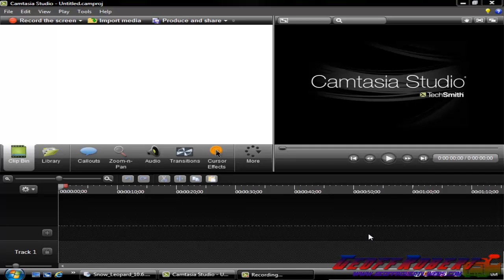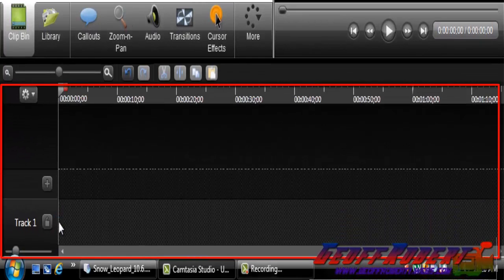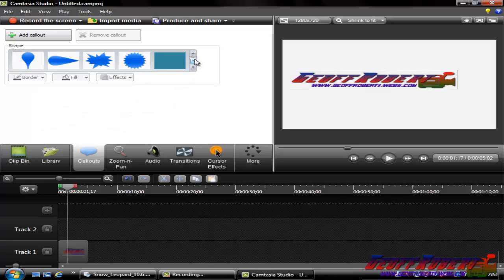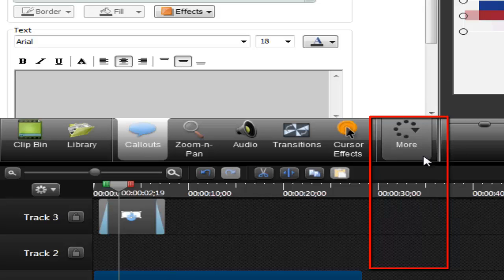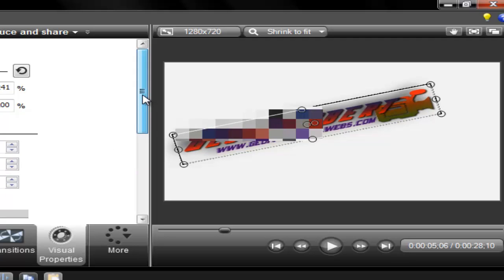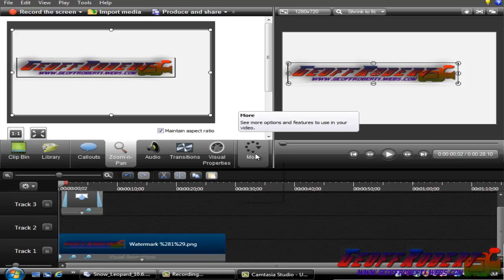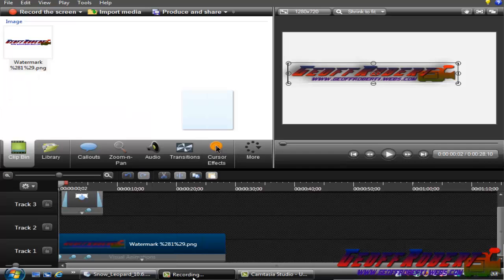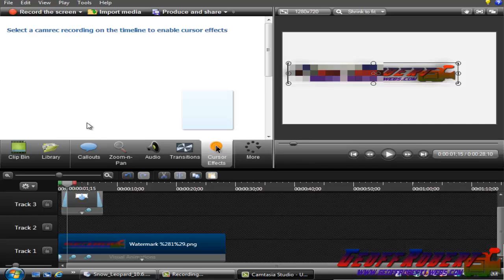Camtasia Studio 8 (Review)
W)Geoffrobert1.webs.com
UTube)-geoffrobert1